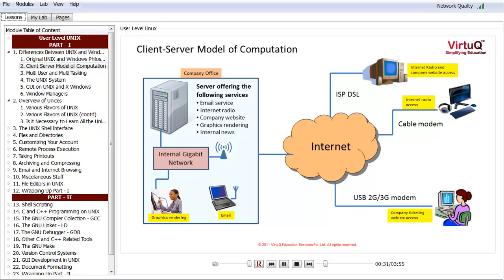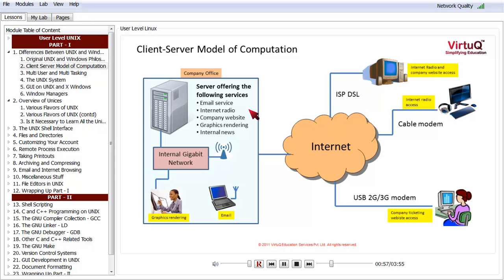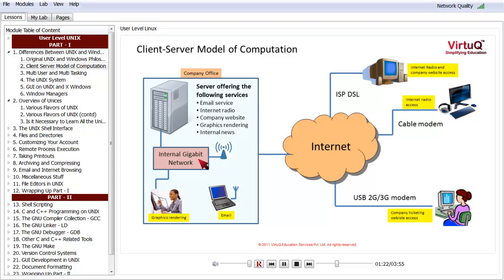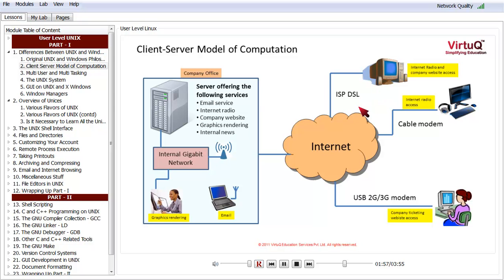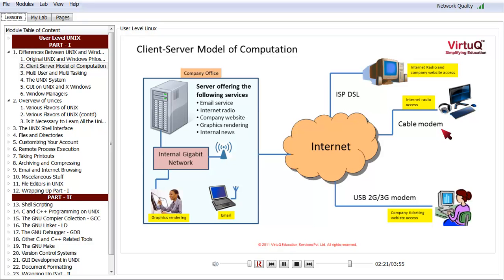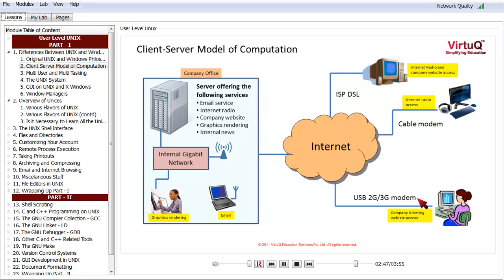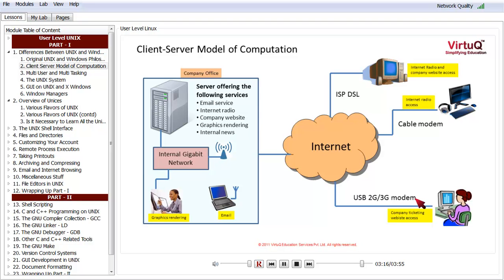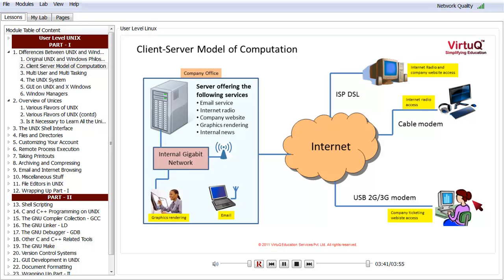User Level Linux - Client Server Model of Computation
This video outlines the concept of client server model of computation which is central to all unices. Please check for details.